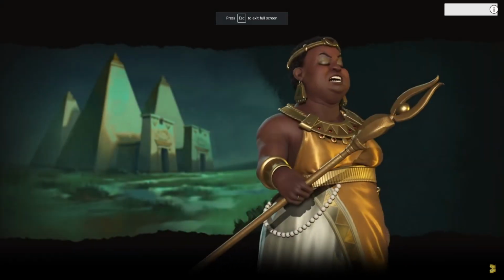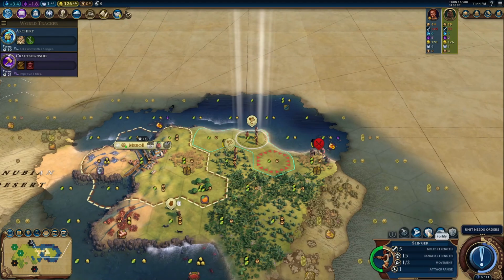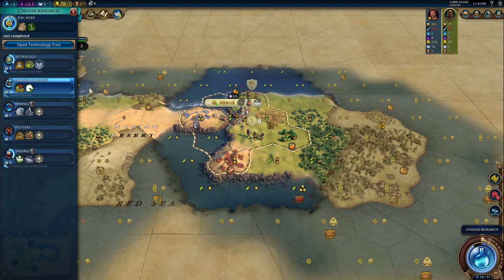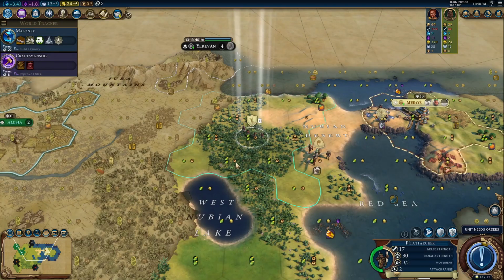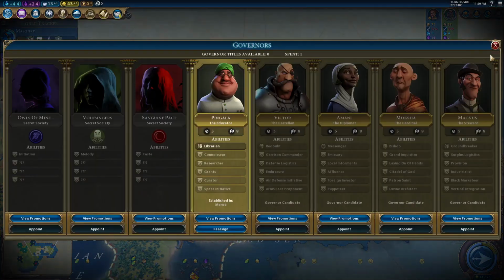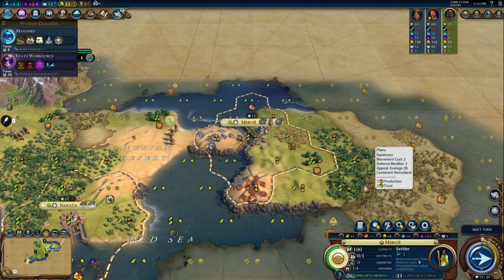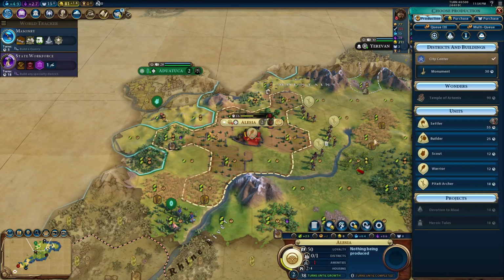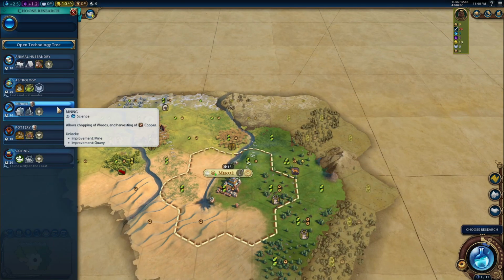Civ 6 Leader Overviews: Amanitore of Nubia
Today we are going over my opinion and strategy when playing as Amanitore of Nubia.

All credit for the music goes to Geoff Knorr and the civ 6 team.